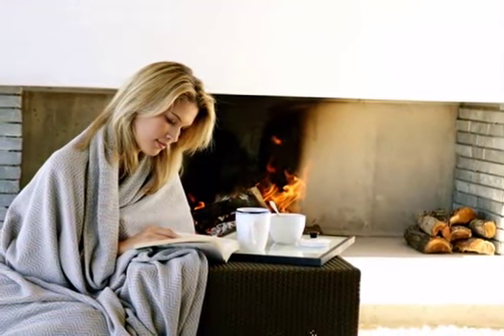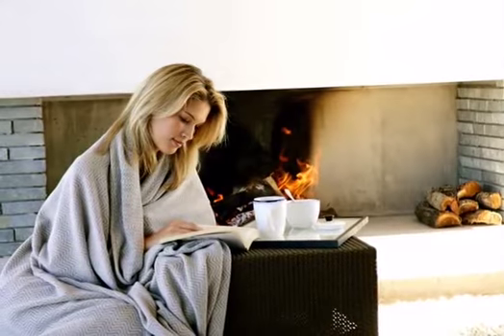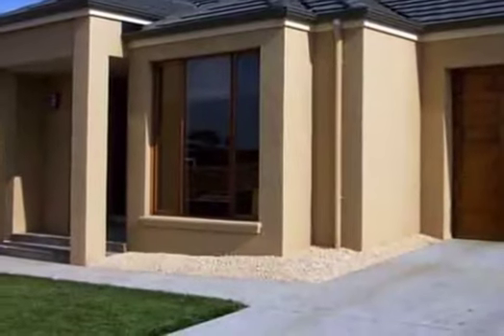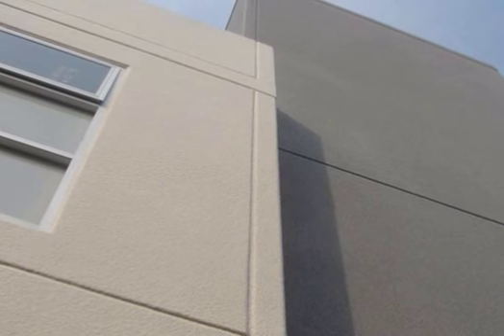Stonecoat The Natural Alternative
Stonecoat is a natural stone wall coating that is spray applied over most external surfaces. Stonecoat gives a stunning finish to any home, commercial building or industrial development.